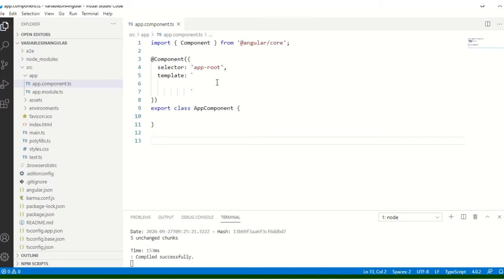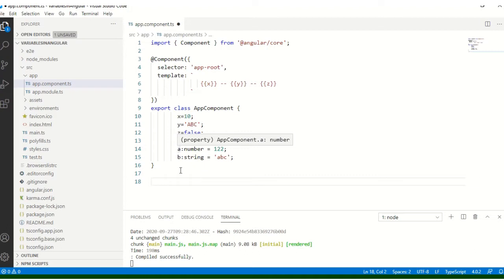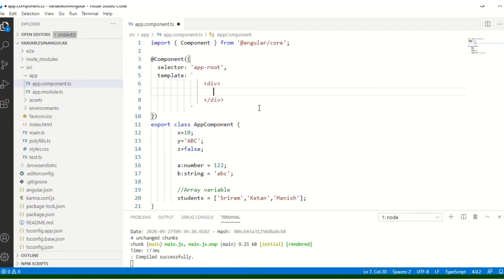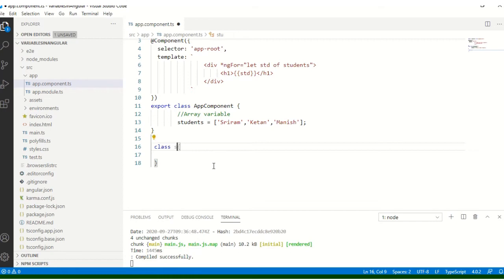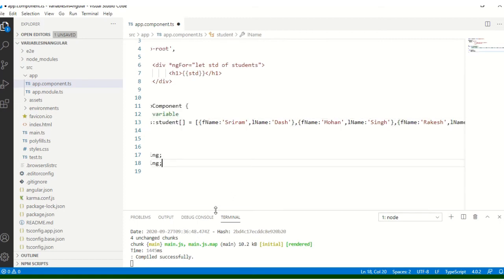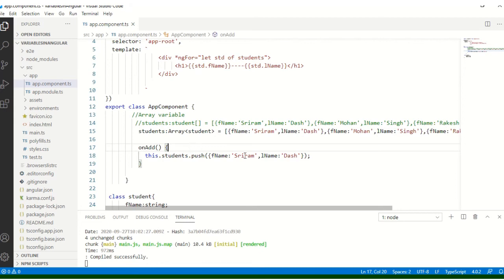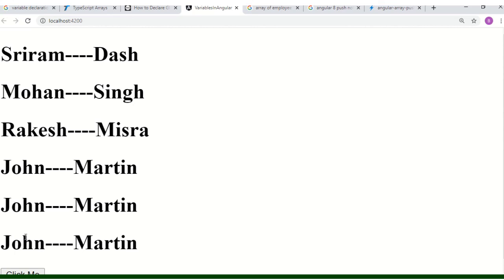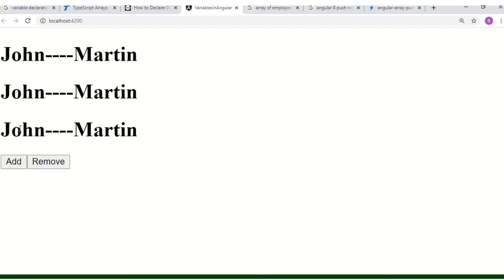Part-24 of Full stack .net angular - Variables In Angular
Variables In Angular